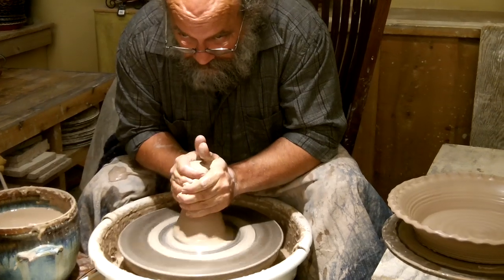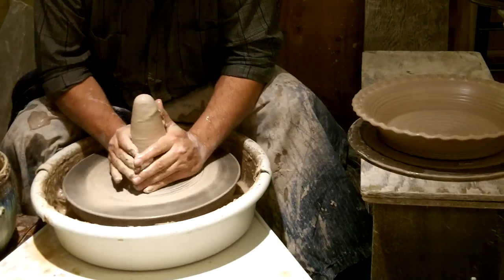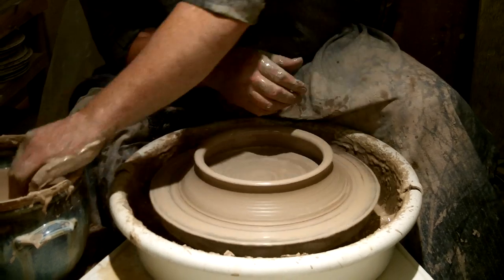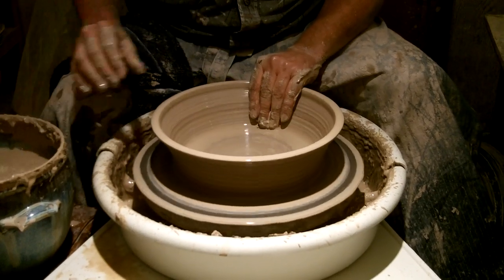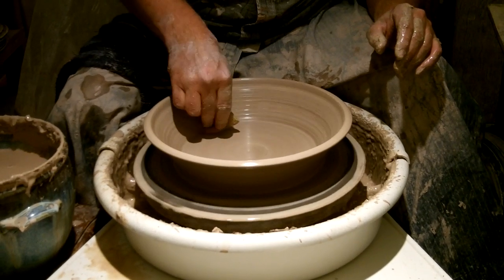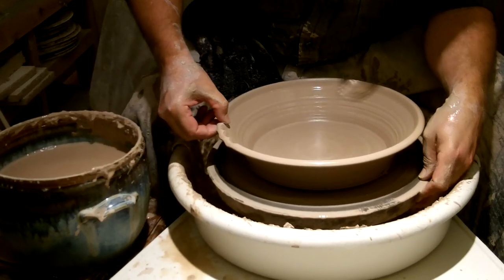SilverDollarCity - potter.MP4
Evie, Heather, Cory, and I watch a potter do his thing at Silver Dollar City in Branson, Missouri. I wish I knew his name so I could credit him. He was good with the kids and did a great pie dish demo for us.
*EDIT* The Potter's name is Joel Fink. Thanks to BlueWaterDesigns for the info!